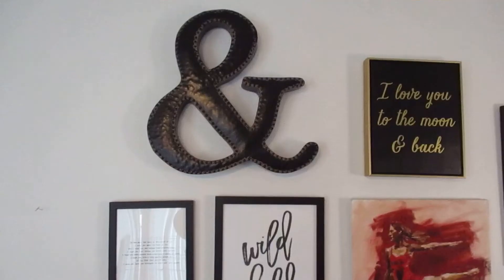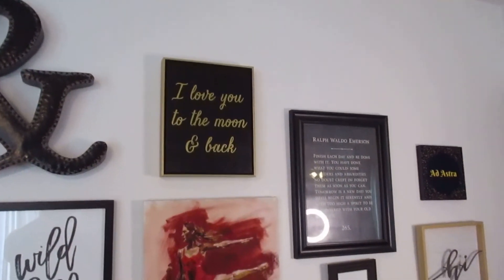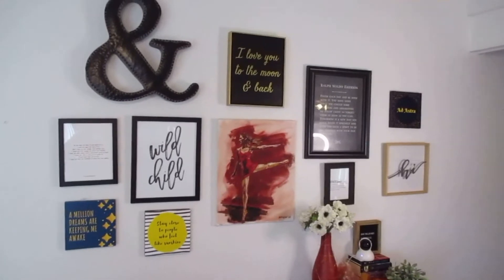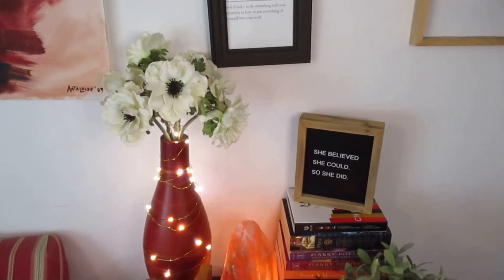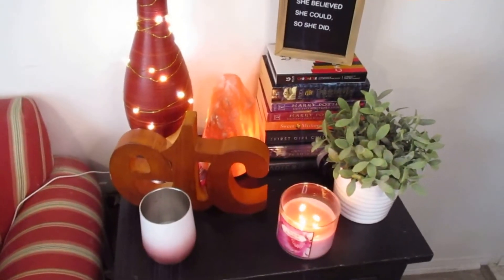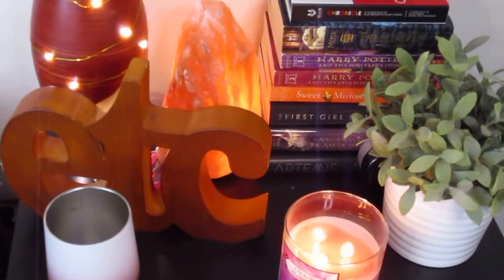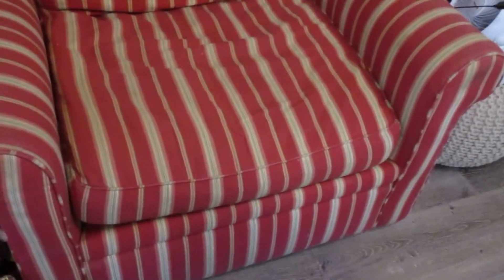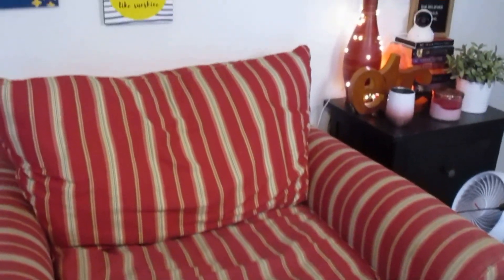An Author's Writing Space- Kristen Canady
Hey everyone! I’m sharing my writing space today, and the reasons why I decorated it the way I did. Where do you write?